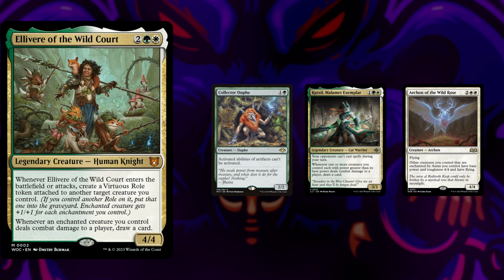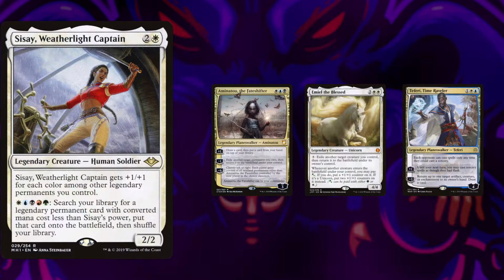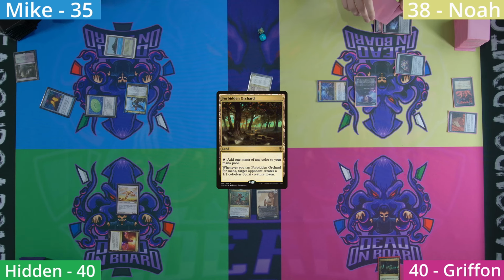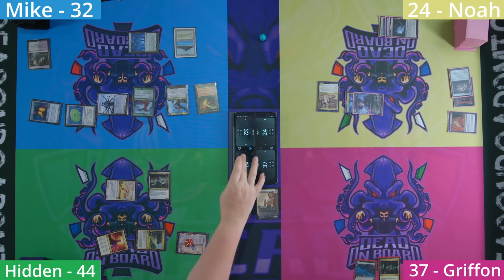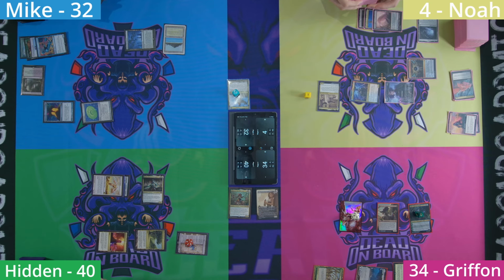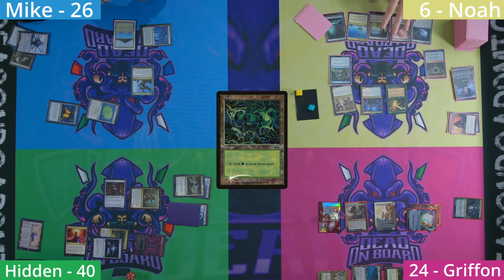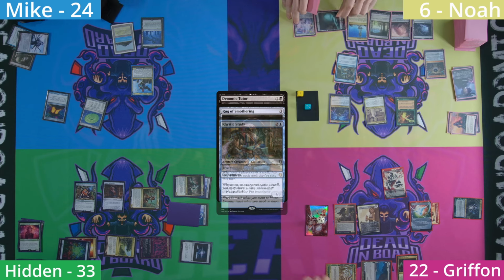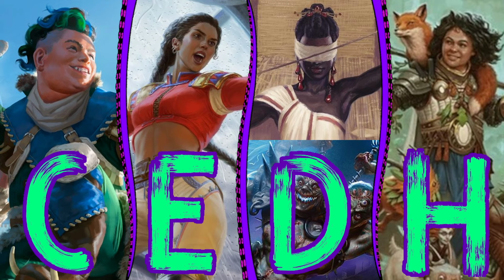What Speed - Cedh Gameplay - Kinnan Vs Sisay Vs Ellivere Vs Tymna/Kraum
This Slaps

What Speed - Cedh Gameplay - Kinnan Vs Sissay Vs Ellivere Vs Tymna/Kraum